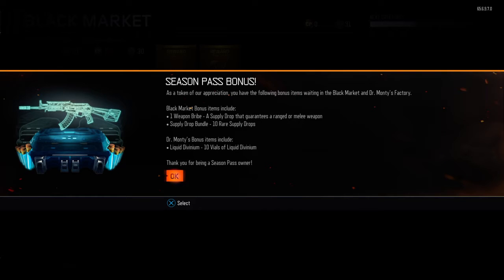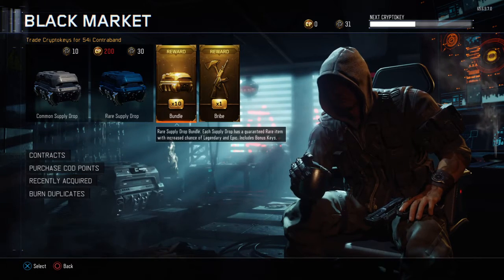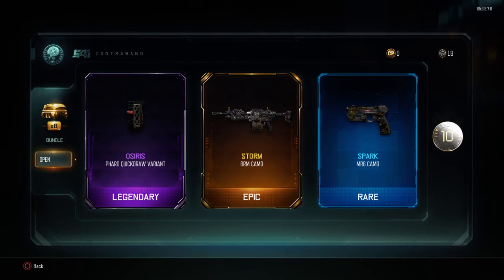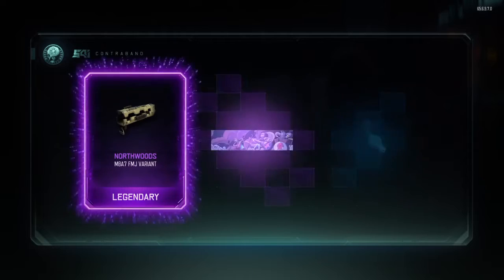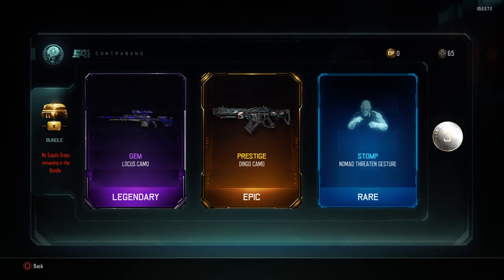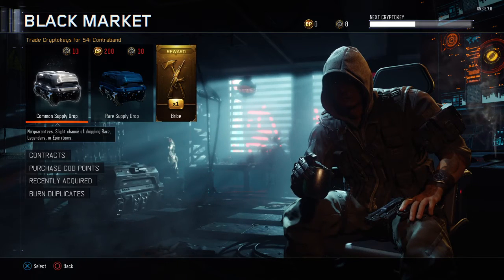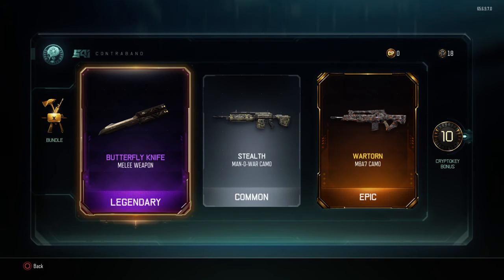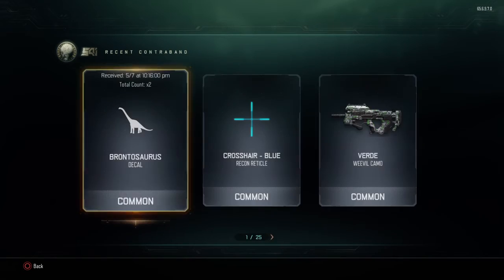Black Market Case Openings! Ep. 3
In a later supply drop I got the MX GARAND. I will be doing a video with that gun.